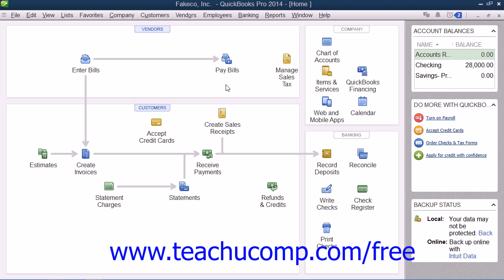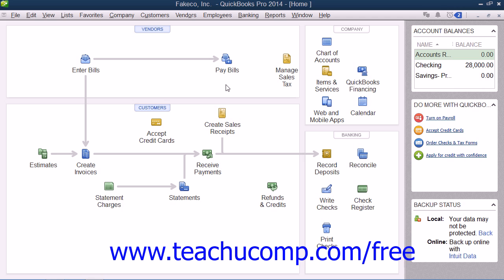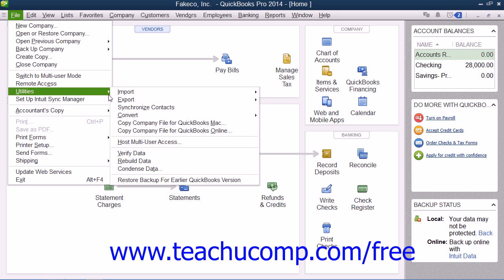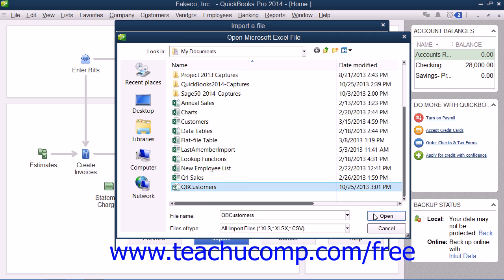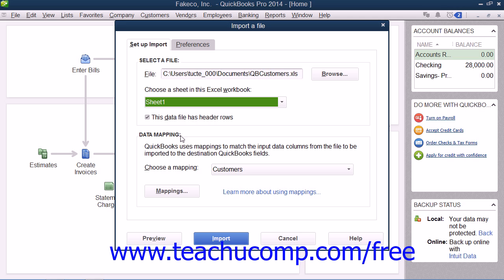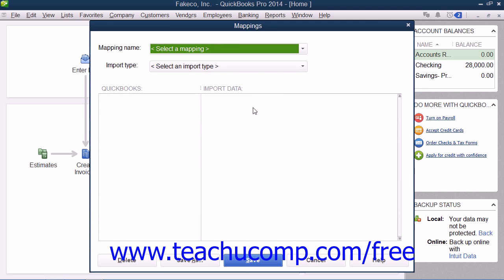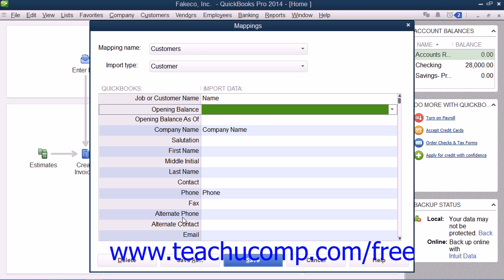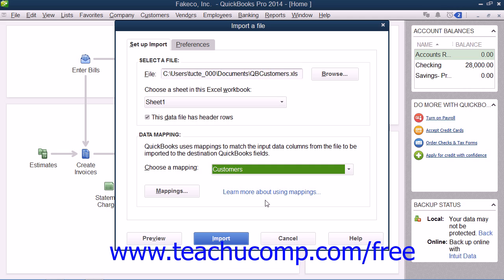QuickBooks Pro 2014 Tutorial Advanced Importing of Data Intuit Training Lesson 26.3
Learn about Advanced Importing of Data in QuickBooks Pro 2014 A clip from Mastering QuickBooks Made Easy. - the most comprehensive QuickBooks tutorial available. Visit us today!